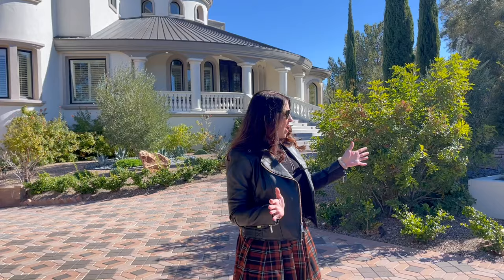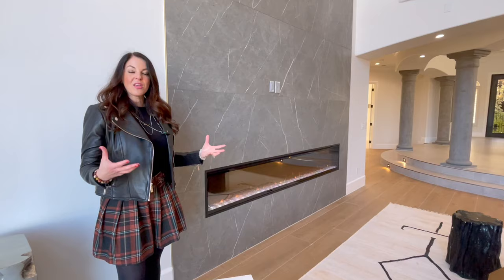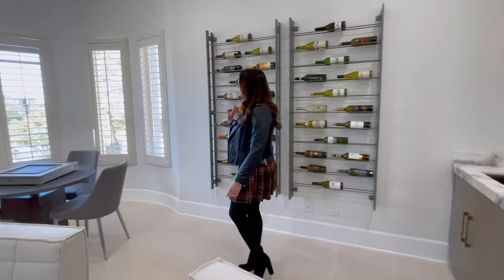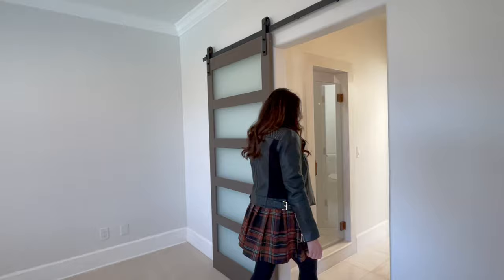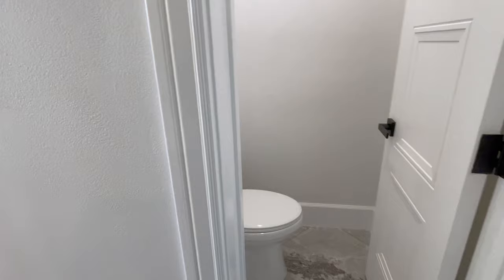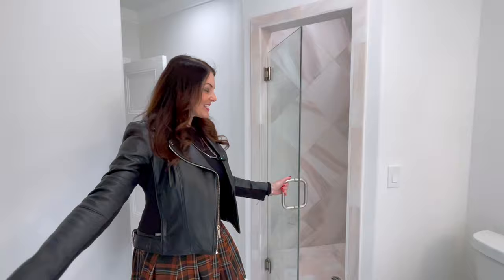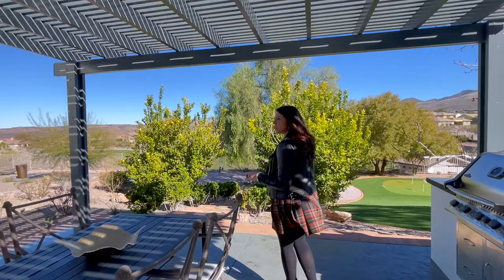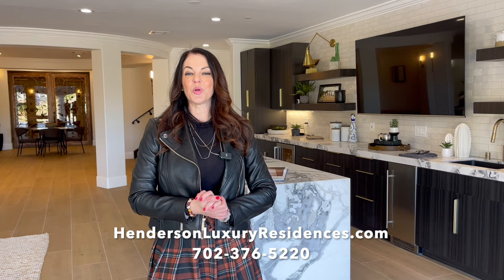Exploring A Breathtaking $4.5M Modern Mediterranean Mansion In Anthem Country Club.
Welcome to this incredible Modern Mediterranean Custom Estate in Beautiful guard gated Anthem Country Club in Henderson, NV.  This custom home has been thoughtfully remodeled to mix the new with the classic Mediterranean design to create an incredibly designed property on an amazing 1/2 acre lot that you will not want to miss!

✨Lauren Stark
▪️Simply Vegas
🔹BS. 4333
🔹FL SL. 3510606

Anthem Country Club
8414 SF, 7 BR, 7.5 BA, 4 Car Garage, Elevator, 3 Stories, 1/2 Acre Lot w/ Gorgeous Golf Course Views, Resort Style Backyard.
Listing Courtesy of
Zar Zanganeh The Agency
Jordan Betten Simply Vegas
$4,450,000
*Price subject to change

❓Have questions about Henderson or Las Vegas Real Estate?

🌄🏘🤝We are your Las Vegas Real Estate Connection!

00:00 Introduction
00:42 Anthem Country Club
01:45 Driveway/4 Car Garage
03:13 Grand Entrance
04:14 Front Foyer
05:18 Living Room
06:47 Dining
07:01 Spacious Deck
08:14 Kitchen
11:17 Theater Room
12:37 Main Level Office
13:11 Jr. Primary Suite
15:40 Elevator
16:29 3rd Floor
16:50 3rd Floor Guest BR
18:43 Primary Suite
23:12 Basement Level
23:23 Wine Cellar
23:52 Casita BR
25:43 Wellness Area
27:21 Pool Bath w/ Steam Room
28:47 Basement Entertaining Area
31:31 Incredible Resort Backyard
38:17 Outro